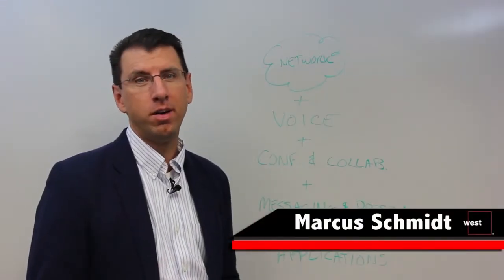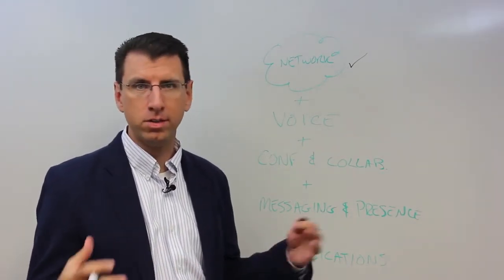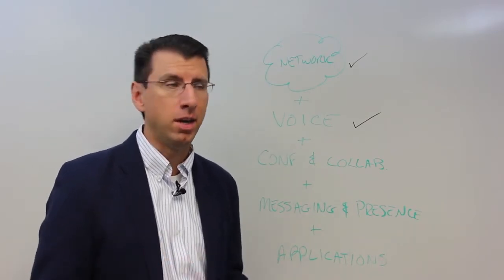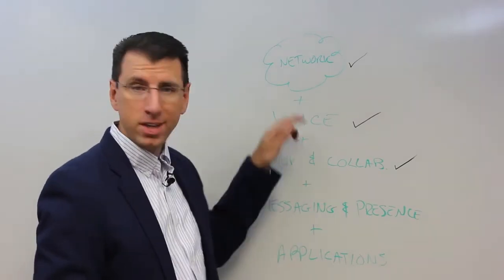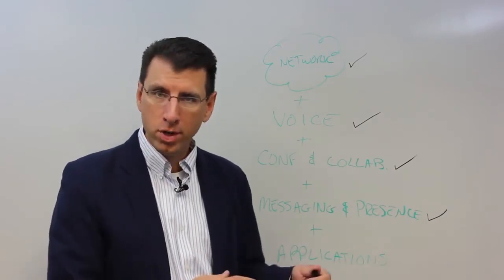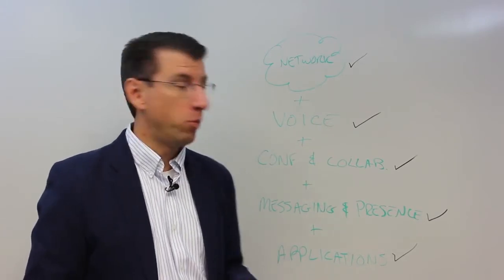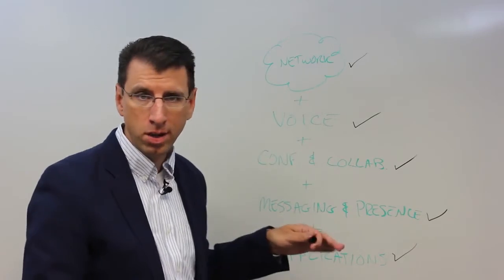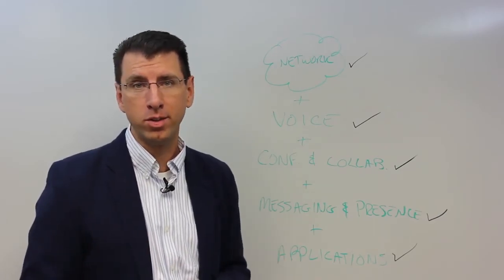Components of a UC Solution